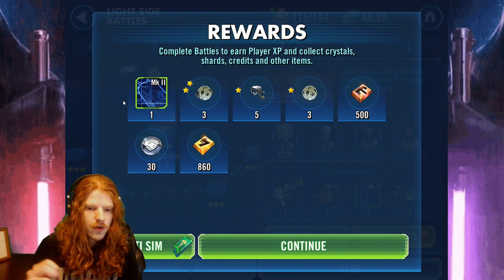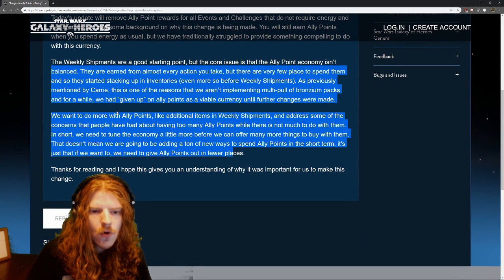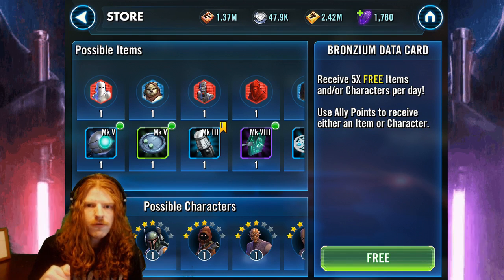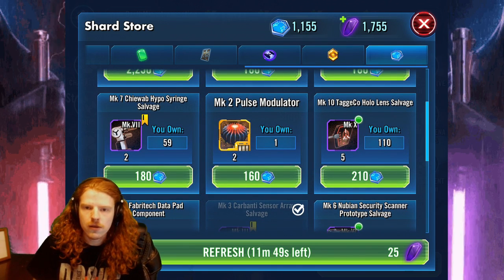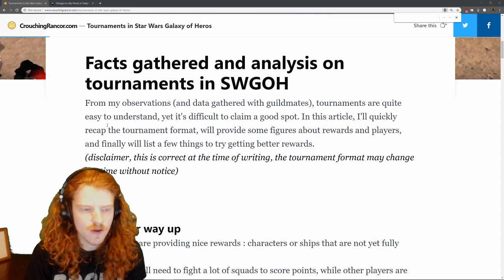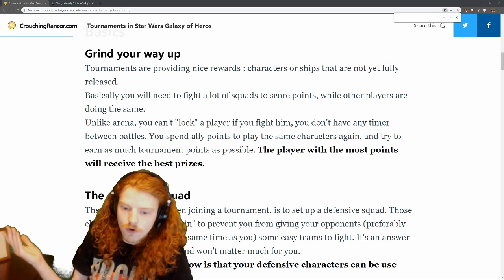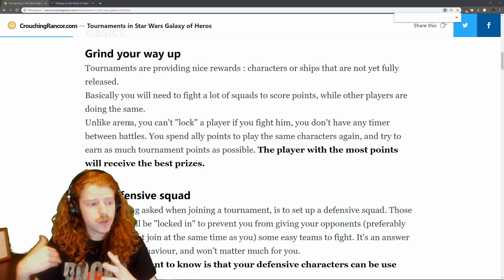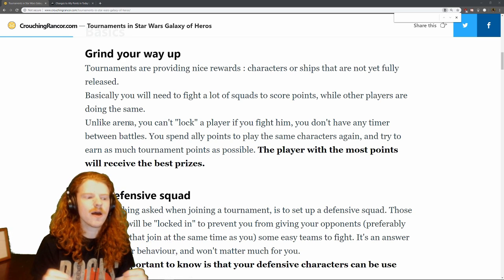SANDBOX Solution?? + Ally Point INFO! | Uses,History,Facts!